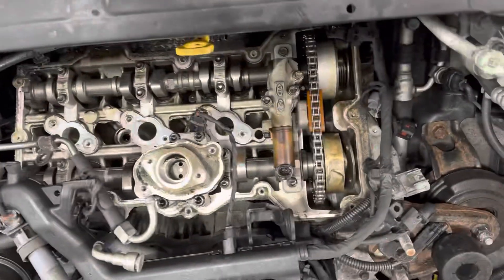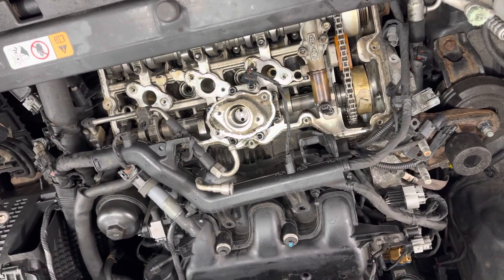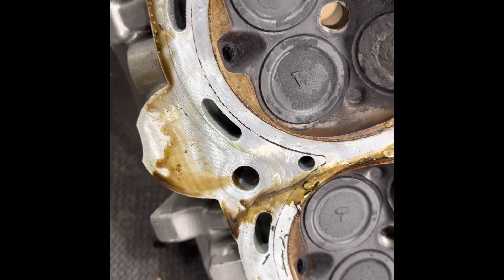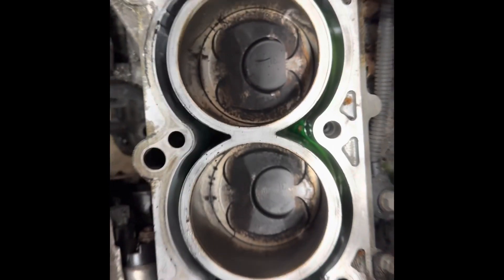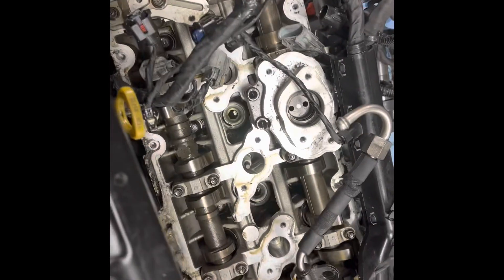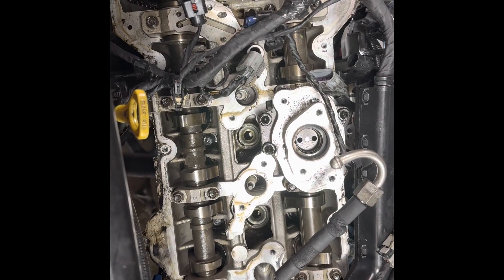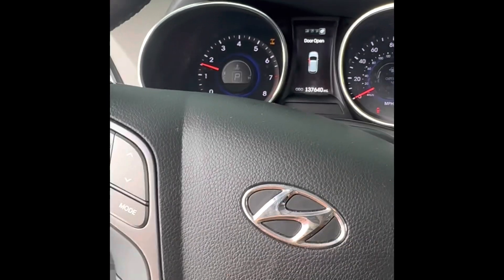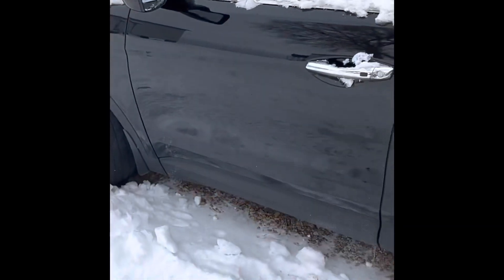￼ Hyundai 3.3 bent valves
Hyundai 3.3 had a cam code turned out somebody didn’t tighten the bolts on the cam gear so it bent the valves.